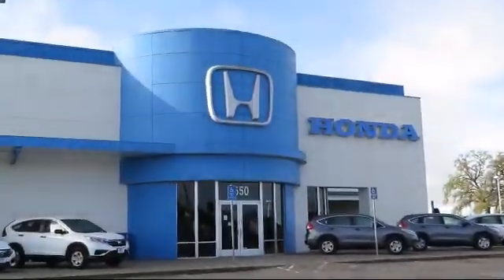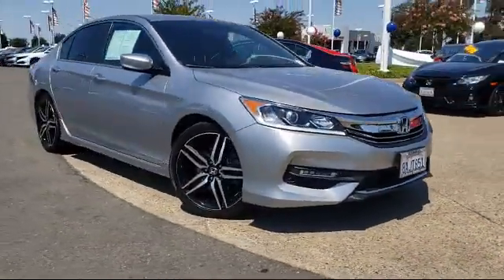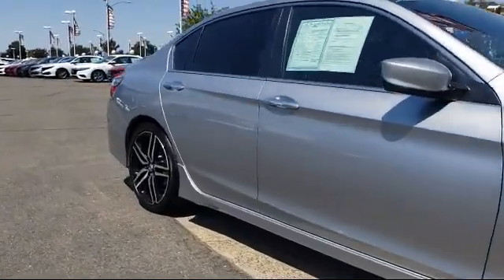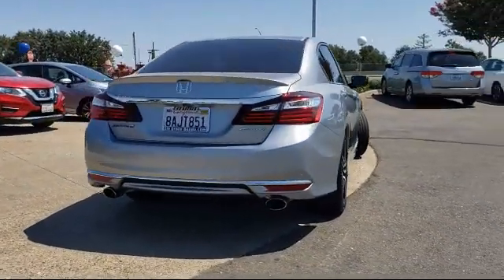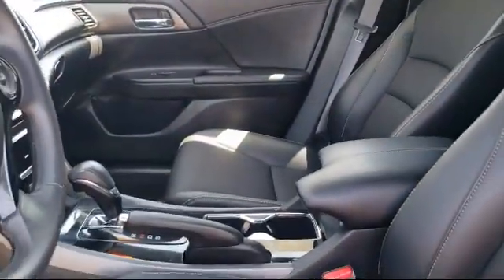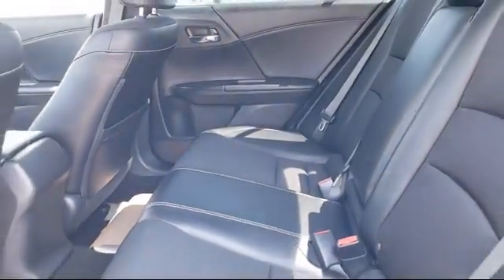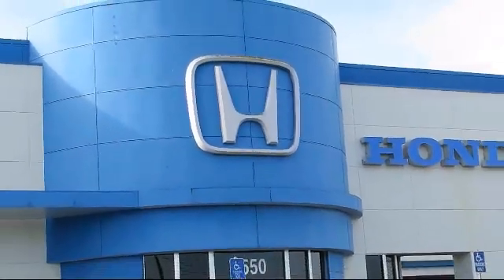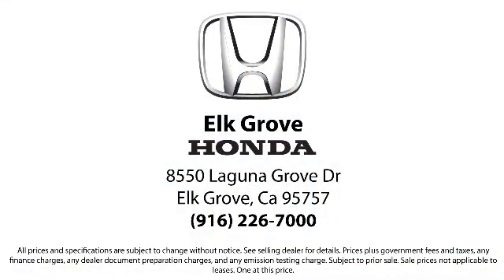2017 Honda ACCORD Sedan Sport Sacramento Elk Grove Roseville Stockton Folsom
2017 Honda ACCORD Sedan Sport Stock Number: 73871 Vin:1HGCR2F54HA261253.